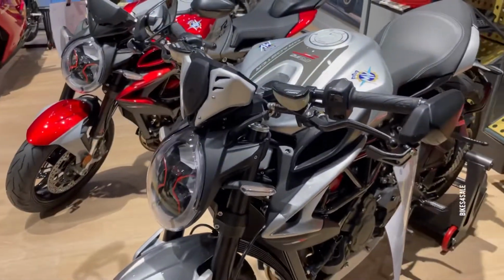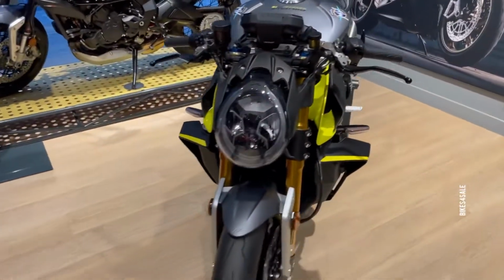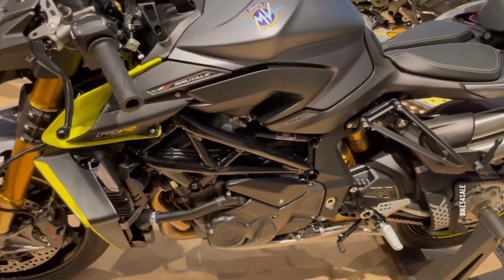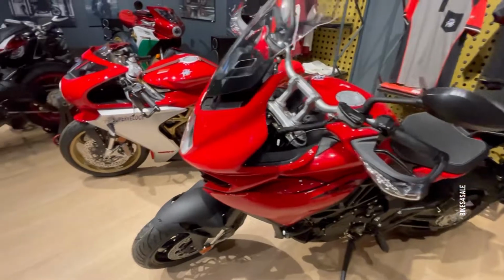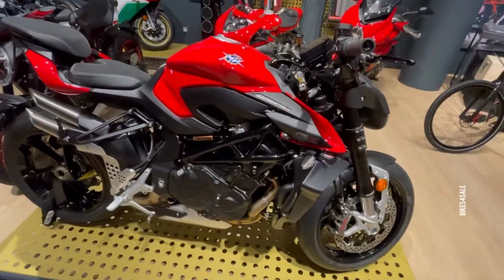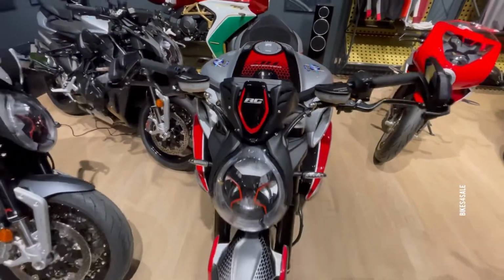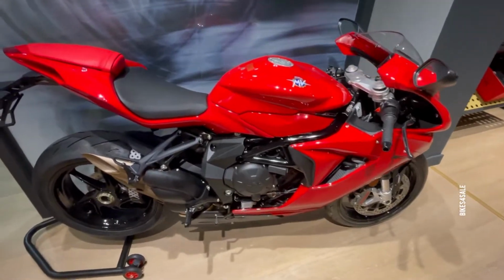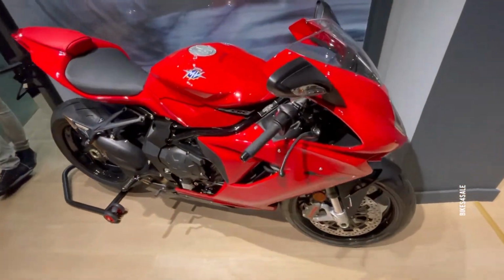MV Agusta London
A report about motorcycles